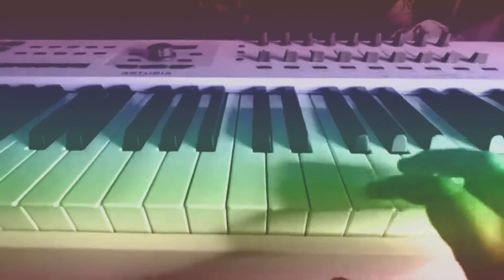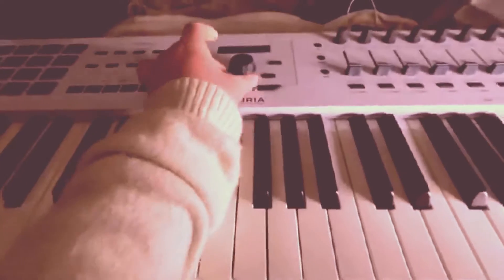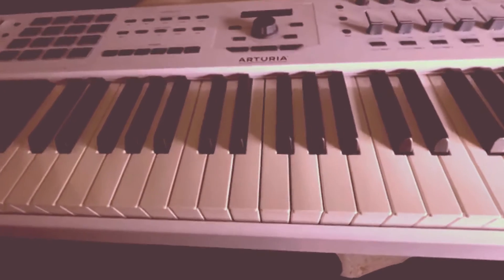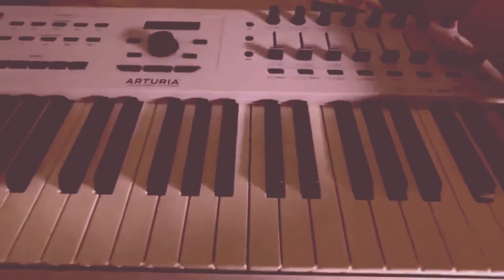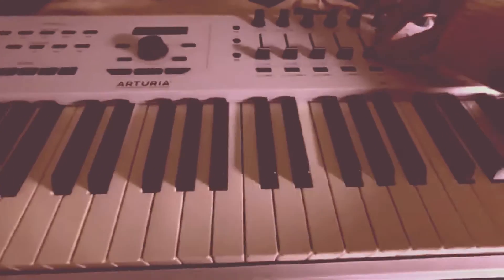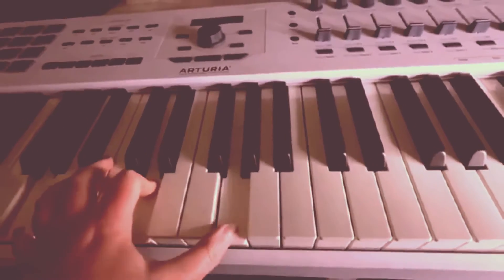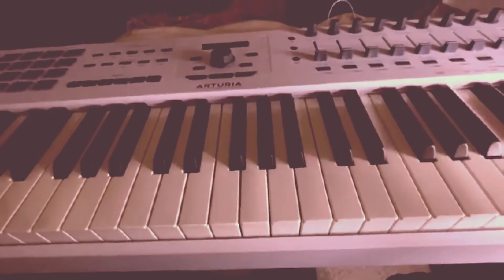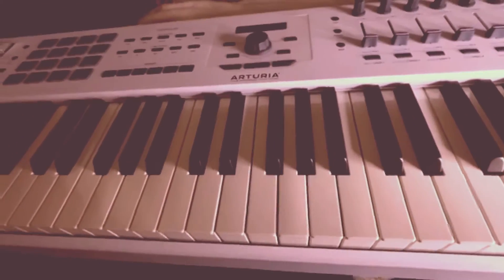Lofi ASMR/ Arturia Keyboard Whispered Ramble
I just purchased an Arturia keyboard and thought it would be fun to make this show and share😊 I've been busy at my day job and can upload once a week. Hope you enjoy it ⭐️ Let me know in the comments what your favourite band is💜 Lately, Nine Inch Nails ambient has been my go to🎵 You can watch while I learn about the Arturia Keyboard. I'll have a separate playlist for those who are interested and would like to check out my progress🙏